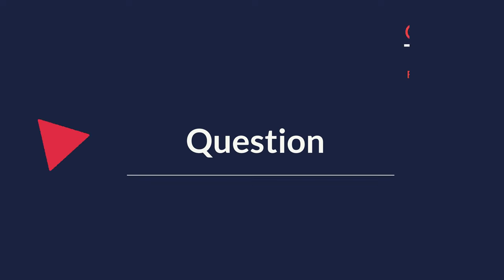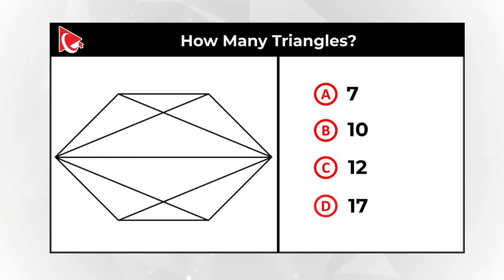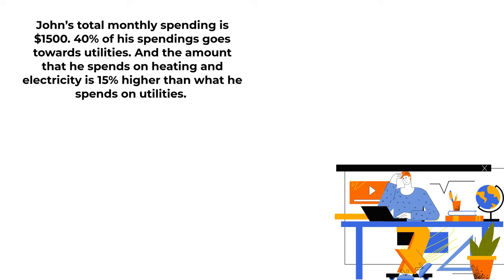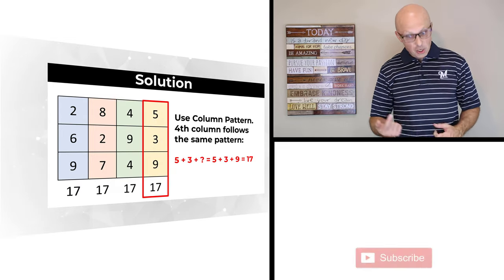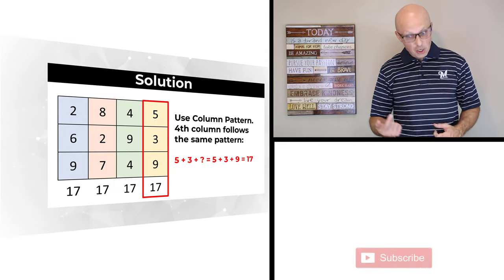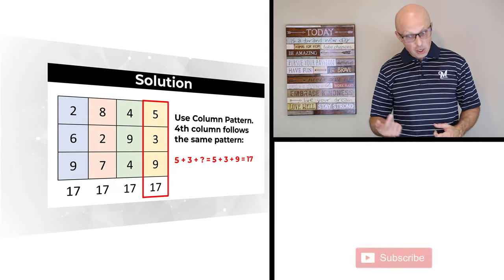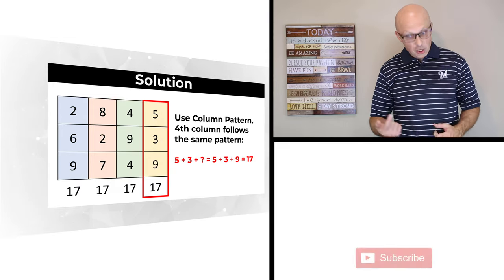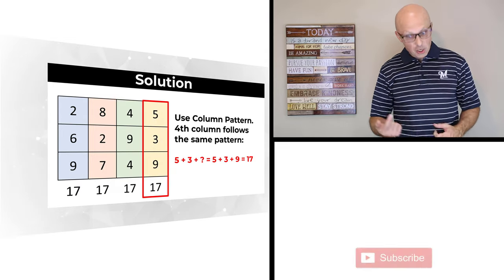How to Pass Payroll and Accounting IQ and Aptitude Assessment Test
To pass an accountant job interview and assessment test, thoroughly understand accounting principles, financial regulations, and relevant software such as QuickBooks or Excel, demonstrating your technical proficiency through examples of past work. Practice common interview questions related to financial reporting, audits, and problem-solving scenarios, and be prepared to discuss your attention to detail and organizational skills. Additionally, review and practice numerical reasoning and analytical tests often included in the assessment to showcase your ability to handle financial data accurately and efficiently.